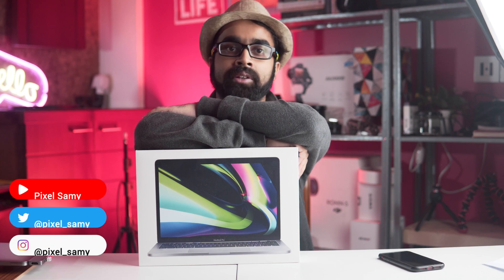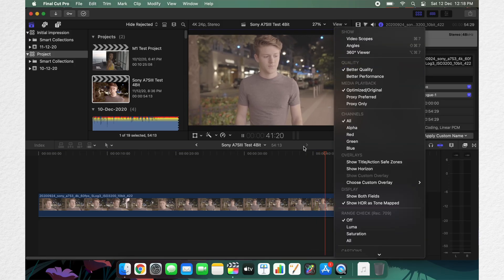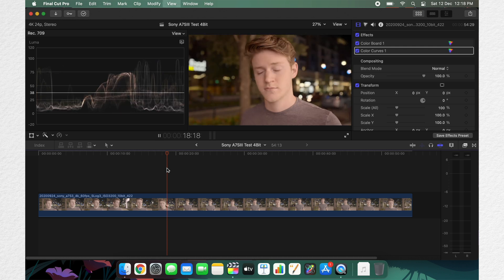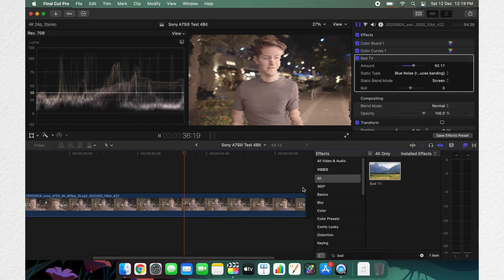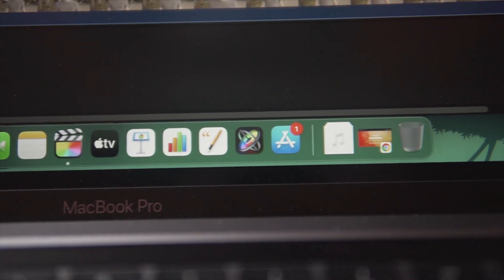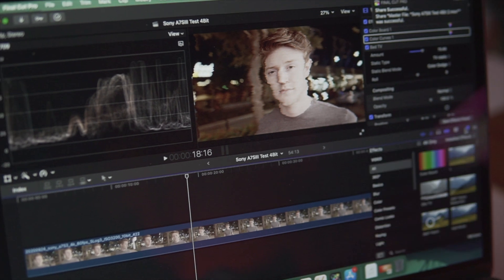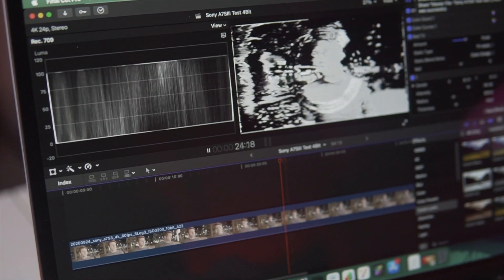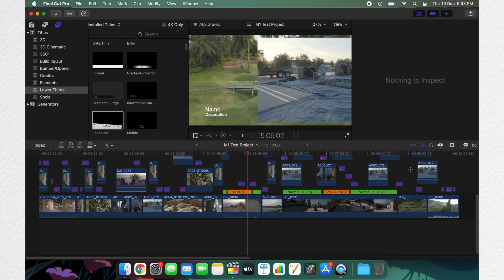Macbook Pro M1 || Editing Sony 10Bit 4K 60FPS Videos on Final Cut Pro X || 4K Video Editing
You guys have been waiting for this! And here it is! It’s just that I cannot ignore being a part of the trend, can I? I recently purchased the M1 MacBook Pro and so far my experience is spectacular. It’s amazing what it can do with the ARM chip. The M1 is damn powerful and it’s quite evident by how it handles 10Bit 4K footages on Final Cut Pro x. It’s smooth as butter and with numerous effects put into it, it still gave us a smooth playback with “Better quality” settings.

For all my premiere pro users, please do not but this until the optimized versions are released. The premiere pro performance is not up to the mark in my opinion and you shouldn’t purchase this if you are a premiere pro user. At least for this moment, please don’t.

Coming to Final Cut Pro, I've compared the performances with my iMac 2019 6 cores version with 24Gb of ram, and the M1 pro is by far overpowered the solid 5K display iMac by a mile. It’s 3 times faster render time, and not to mention it's very very silent. The iMac on the other hand was just ready to take off, lol.

Please watch the detailed video and let me know what you think of it! Remember 100K coming soon!

Footage courtesy of Sony 4K 10Bit 60fps shots: Sidney Diongzon

Time Stamps:
00:00 - Introduction
02:30 - 4K 10 Bit Workflow on MacBook Pro M1
05:10 - Export times
07:30 - iMac Performances
08:25 - Final Thoughts